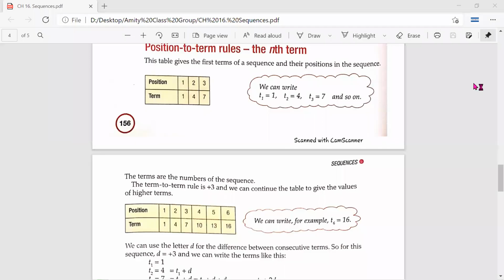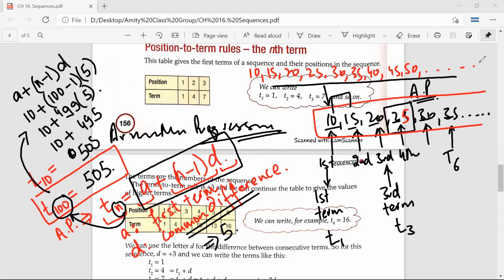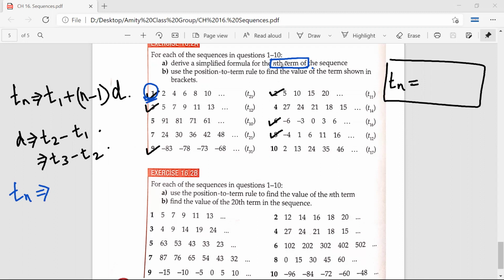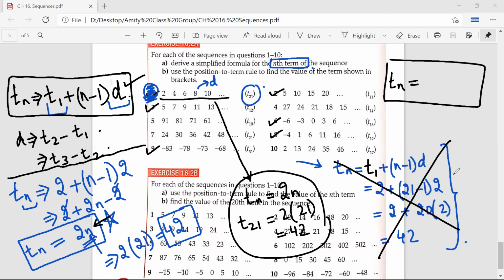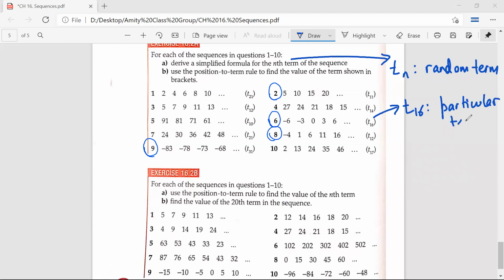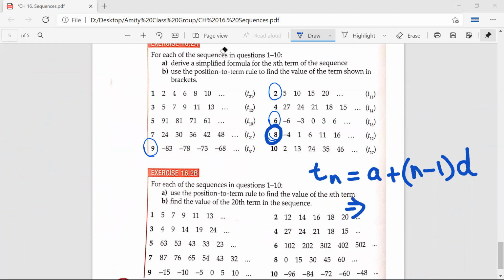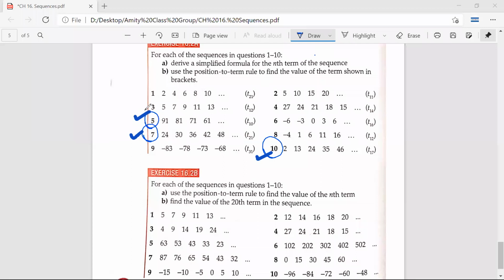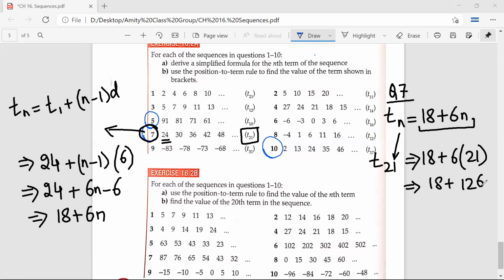General (or nth) Term of an Arithmetic sequence as: T(n) = T(1) + (n - 1 )d